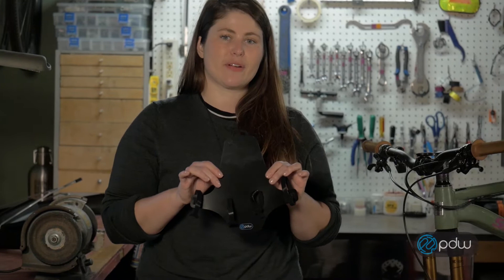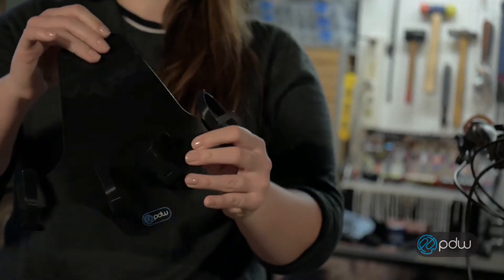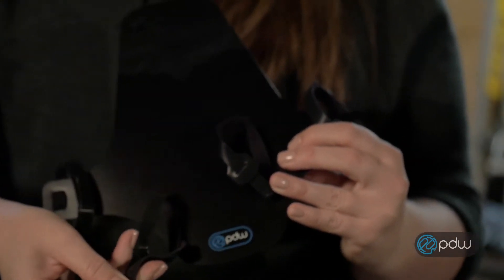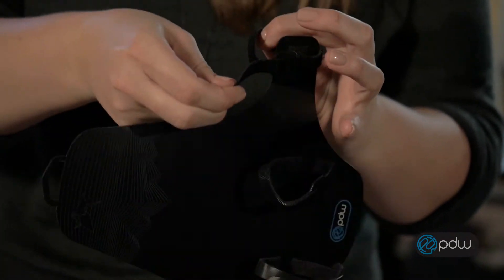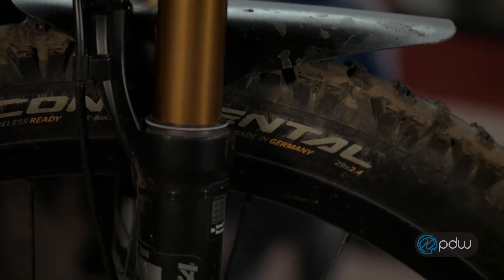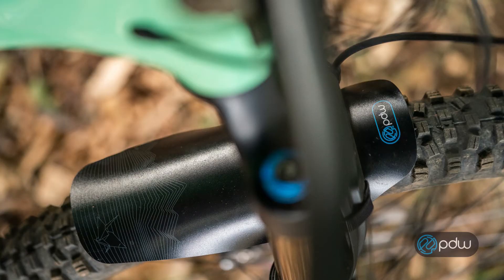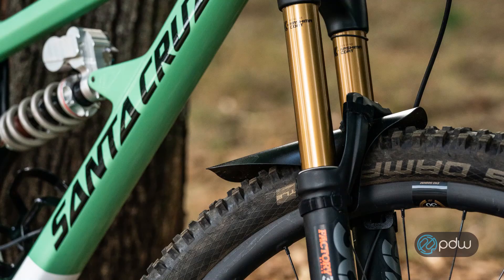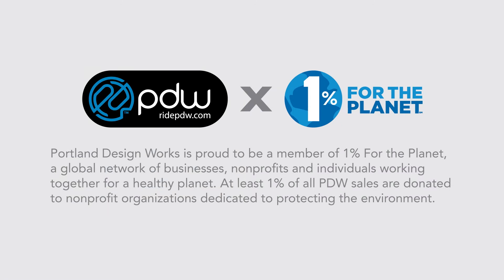Origami Suspension Fork Fender by Portland Design Works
The Origami Suspension Fork Fender is the perfect companion for your front and rear Origami fenders. It increases spray coverage to keep the grit from finding its way to your face. Made of ultra durable and flexible polypropylene, the Origami Suspension Fork Fender fits most suspension forks. The Origami Suspension Fork Fender also comes equipped with 4 super soft and strong quick attach straps that won't scratch your fork.